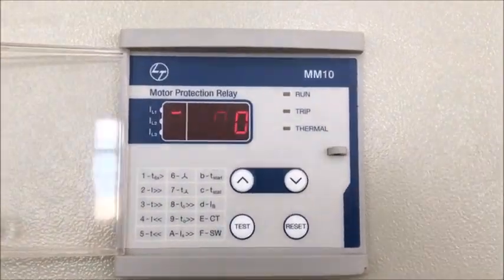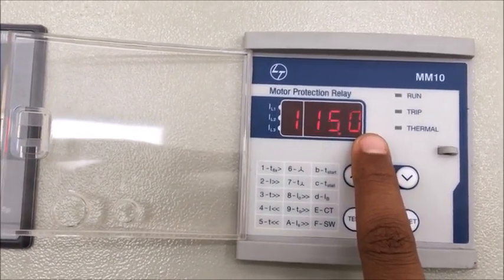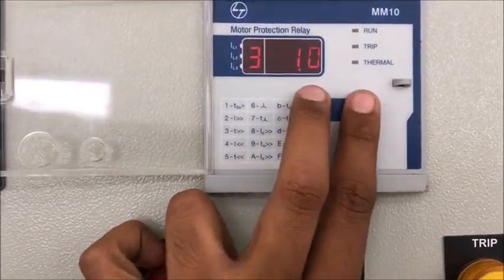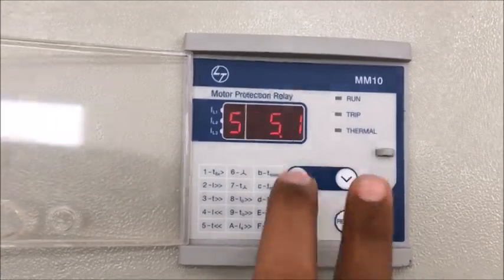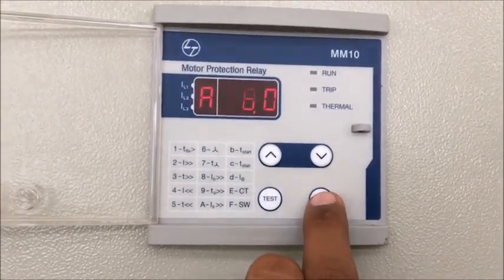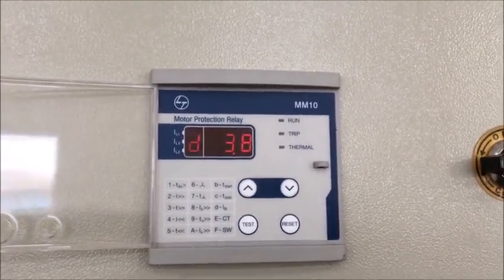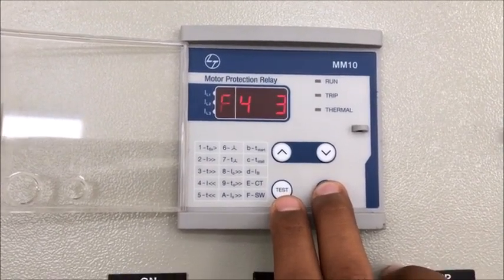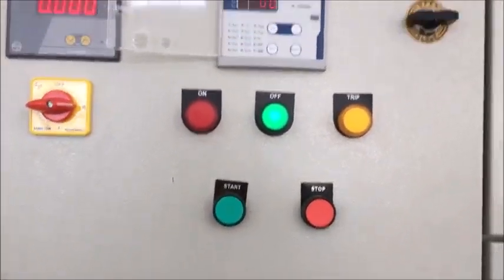HOW TO SET L&T MM10 RELAY IN 1 MIN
Protections offered:
Thermal Overload with Warning
Short Circuit
Under Current
Unbalance
Phase Loss
Phase Sequence Reversal
Earth Fault
Prolong Starting, Locked Rotor
Features:
4 Digit LED display
Measurement of RYB, Zero Sequence current and Thermal capacity.
Separate LED’s for indication of Motor operational, Trip & Thermal OL/ pre-alarm status.
Programmable thermal OL time constant right from 1 sec to 40 sec.
2 nos. of C/O output contacts.
1 no. Programmable Binary input for remote operation.
It can be configured for either of these operations:
Inhibit Motor Start
Trip Reset
Instant Tripping
Relay testing facility
Trip data recording
Fault current or cause of last trip is displayed.